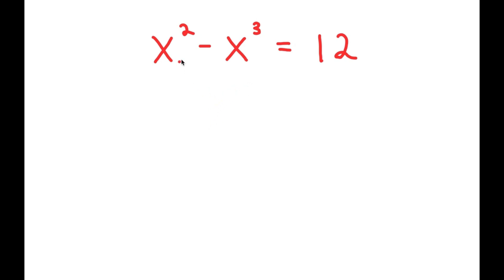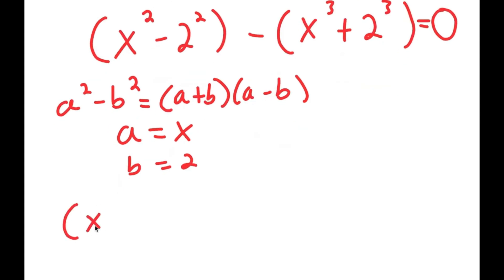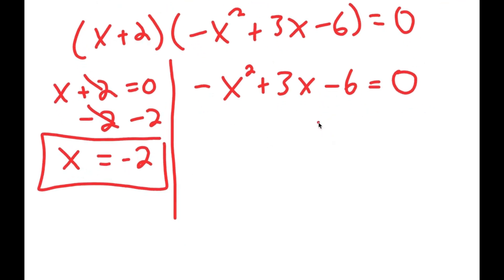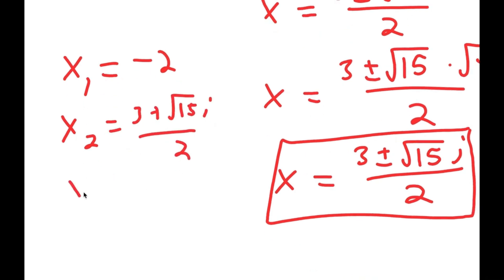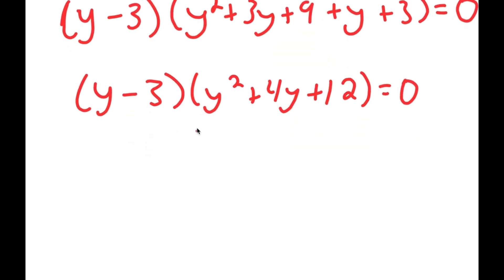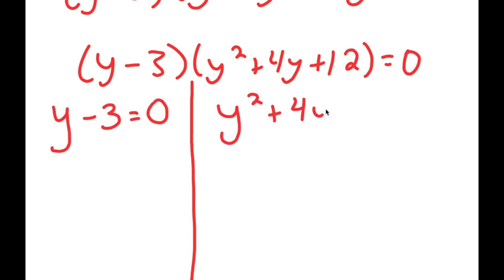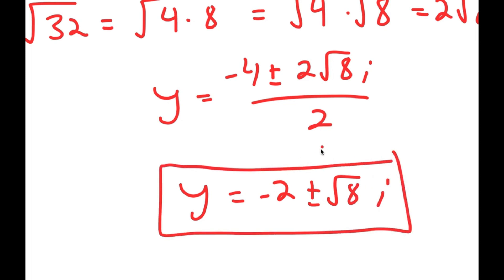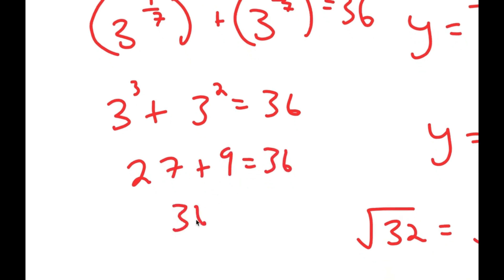Can You Take On This Challenge? | A Nice Exponential Equation